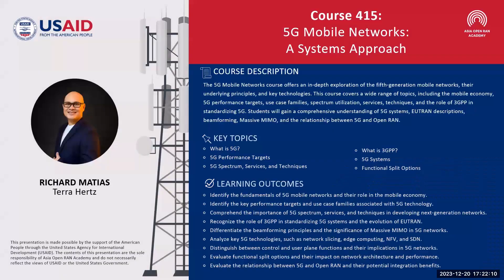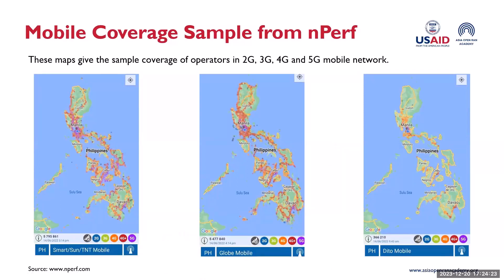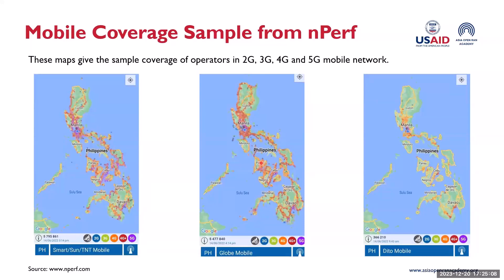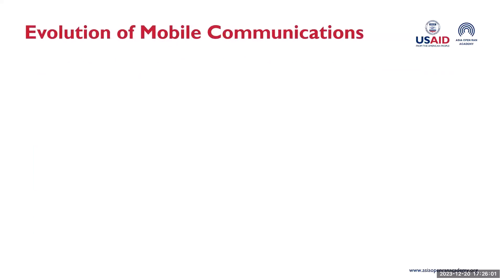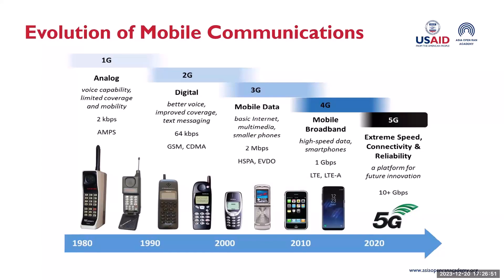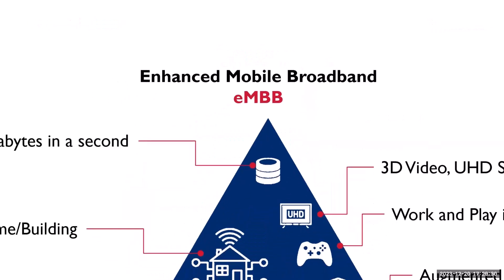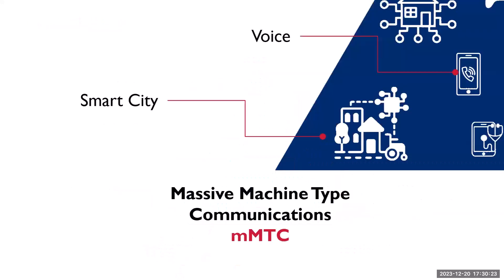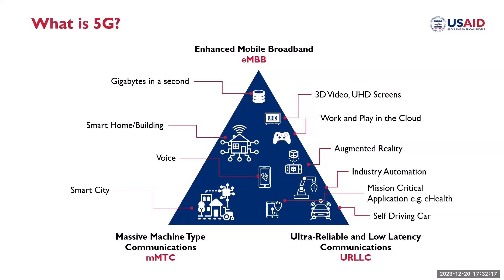Course 415 5G Mobile Networks A System Approach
This course offers a deep dive into the architecture, deployment, and functioning of 5G mobile networks. We explore the key components like NR (New Radio), network slicing, and the role of IoT in 5G.

Get insights into the challenges and opportunities that 5G brings to the telecommunications landscape.

Whether you're a telecom professional, student, or tech enthusiast, this course provides essential knowledge for anyone interested in the future of mobile connectivity.